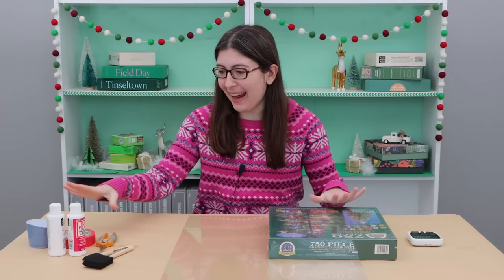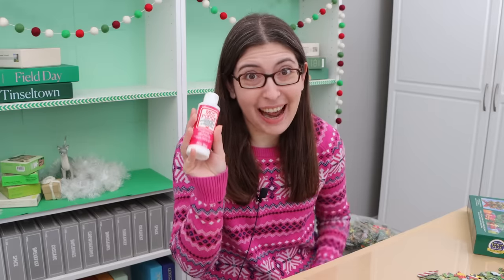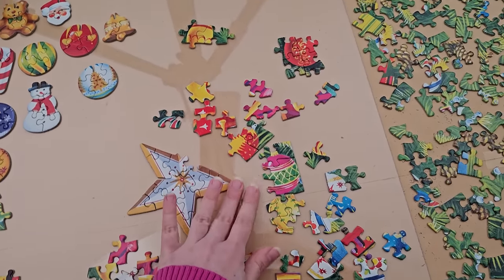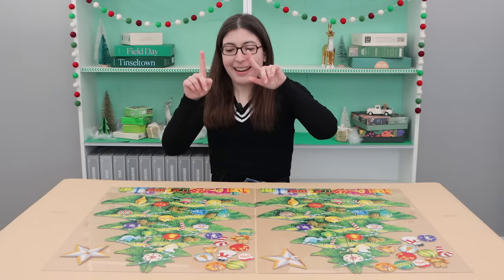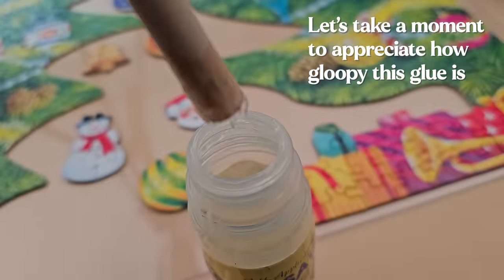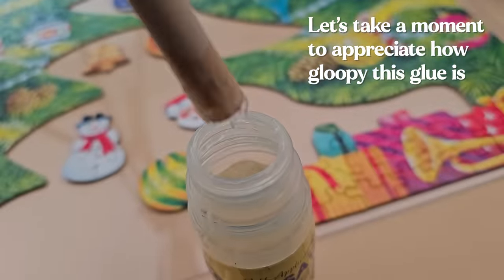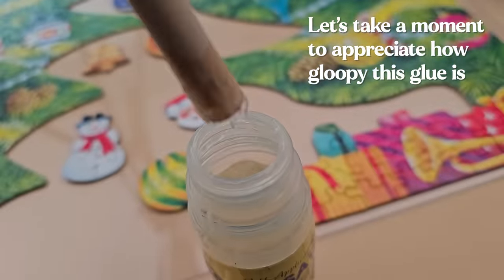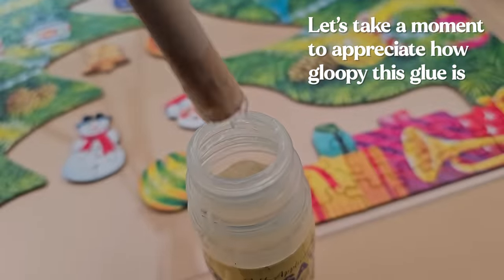This vintage Christmas tree puzzle almost defeated me.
Gradient Cascade
Puzzles on Puzzles

The puzzle is called Around the Christmas Tree and it was released in 1997 by Bits and Pieces.

Mod Podge puzzle glue:
I used one entire 4 fl oz bottle on this puzzle.

Foam brushes:

Small scissors:

Poster frames (I used the plastic inside):

Parchment paper (if you don’t want to use hard plastic):

Packing tape:

Music from Soundstripe:
KHOO2NIUYSNWAC0W
XSOMBKQWJ2DTOA1P
RPEIIHK4CPQHYFYB
2NWQIF6WKPHQGO3Z
WTUKREYIYTGAJA45
7CL7BPNV4TTUPZKS
T01J6JEEFLYUP2FY
OT28TLB7OKS9EDEX
GF4V04ZBWSQA2RBX